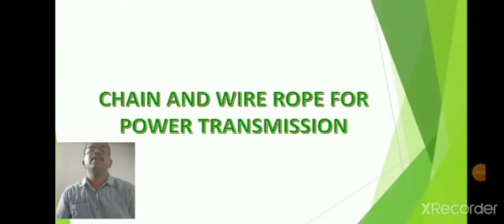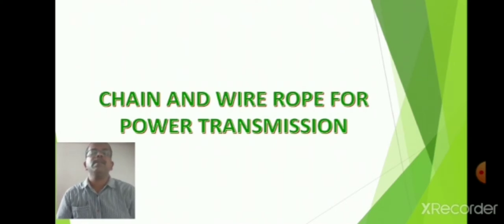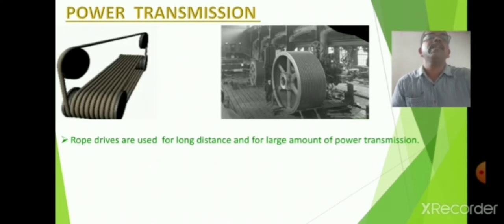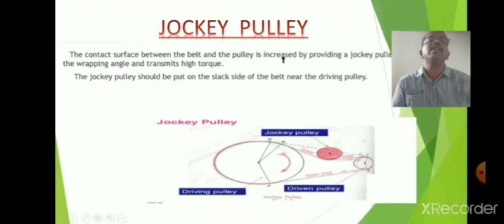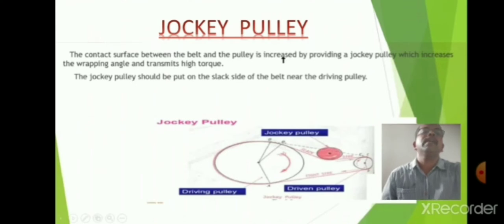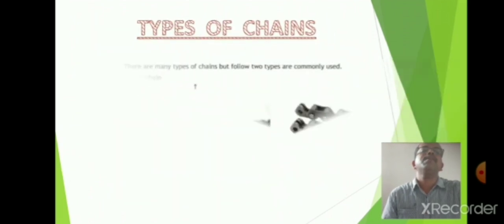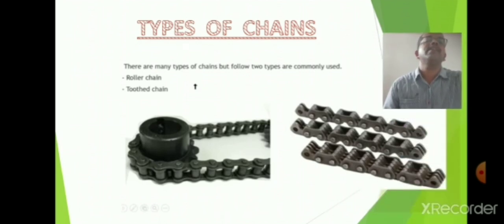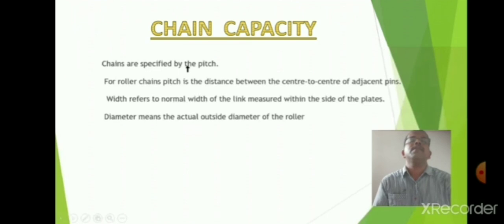Chain and wire rope for power transmission for second year students 29.07.2020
By Mr.Yathish Nayak

JTO FITTER